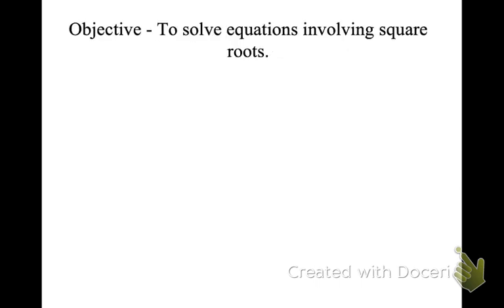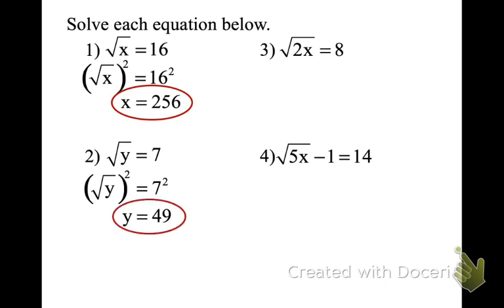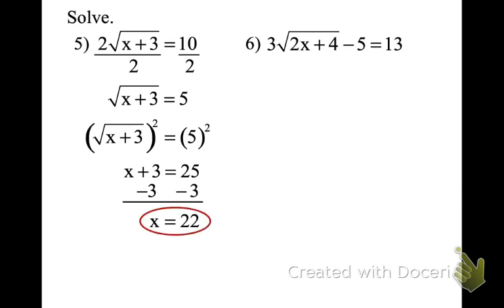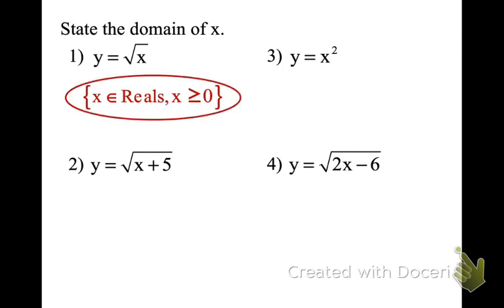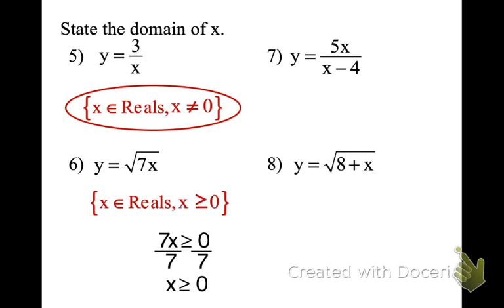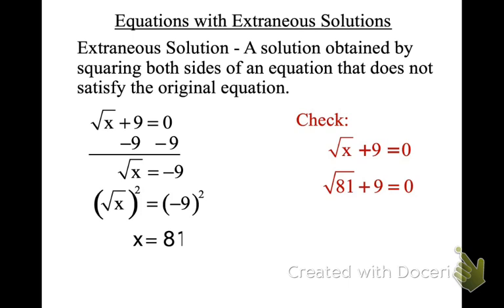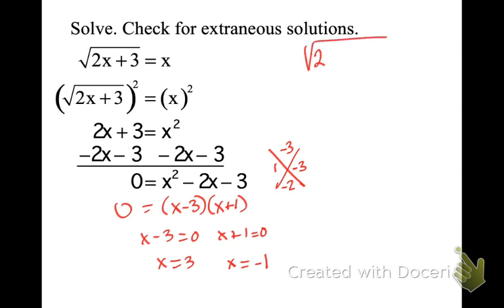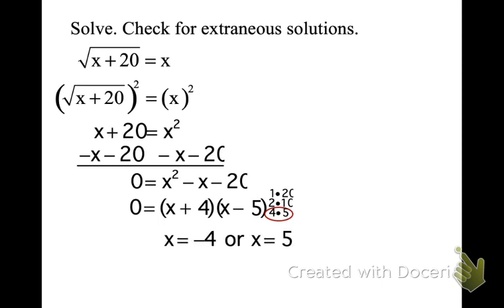(11.9) Solving Radical Equations